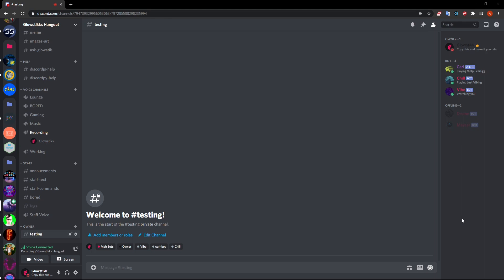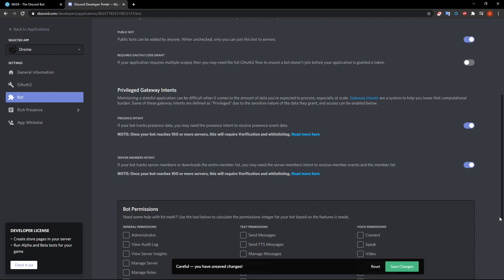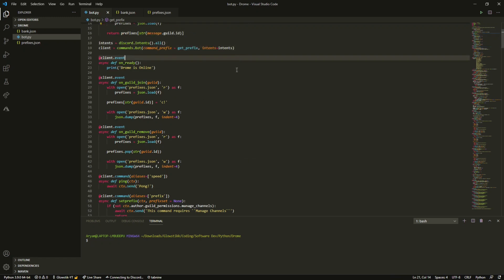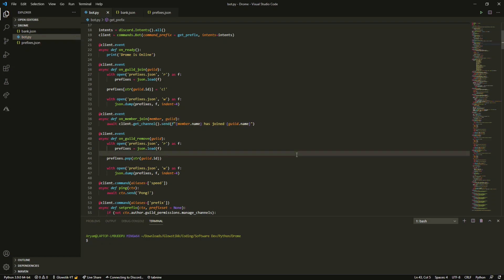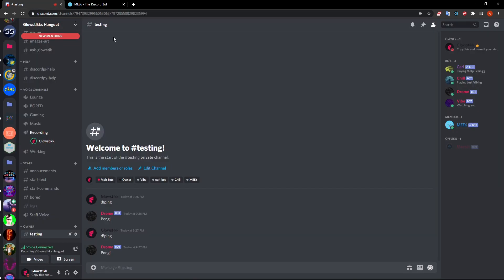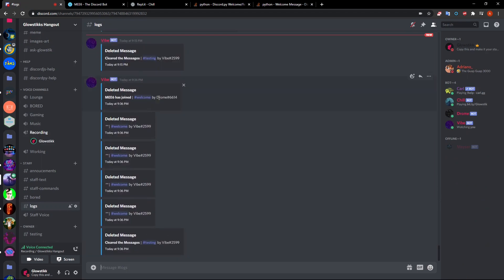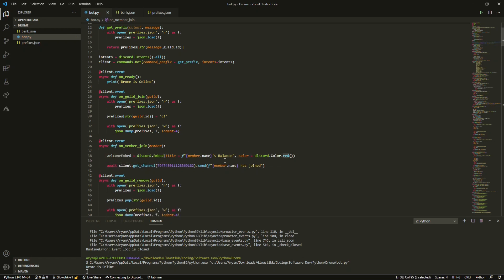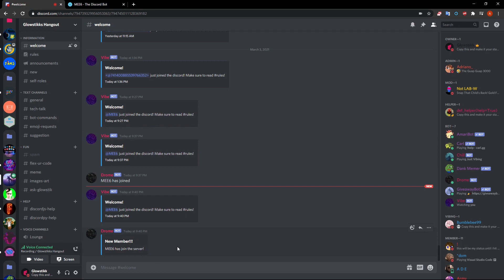[NEW] - Discord.PY | How to make a bot | Episode 9 - Welcome Message!!!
Hey!

BYEEEE